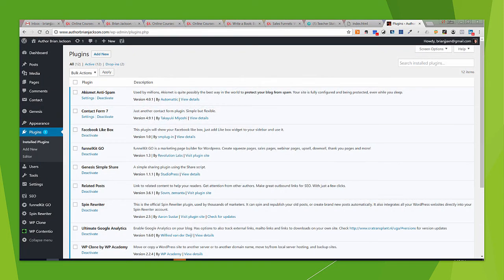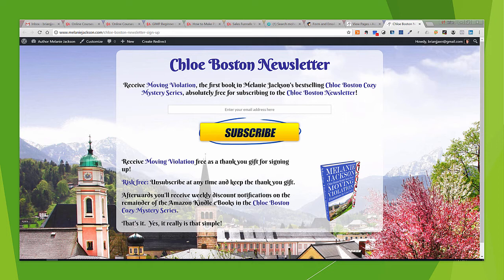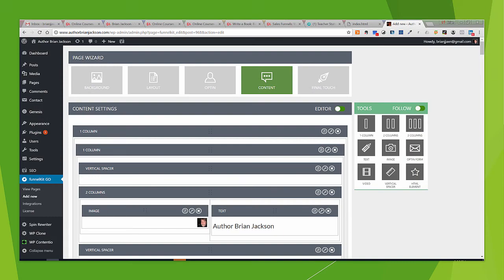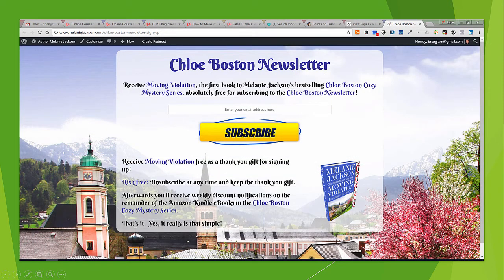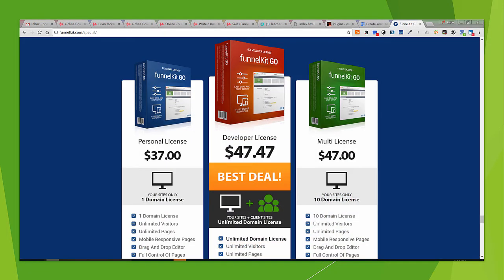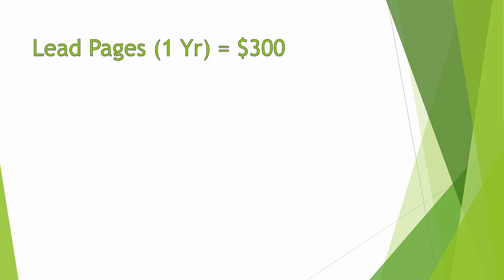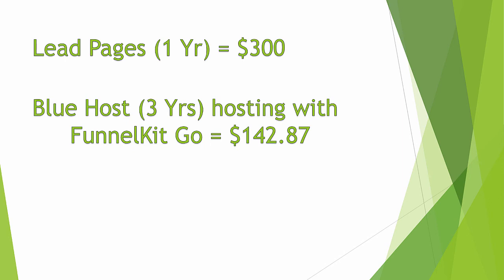Wordpress and the FunnelKit Go Plug In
---Brian